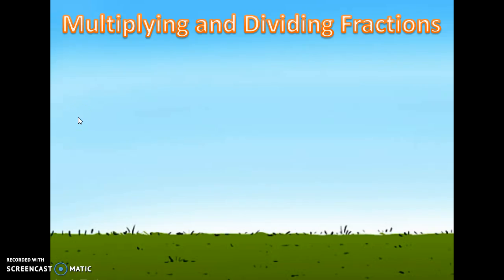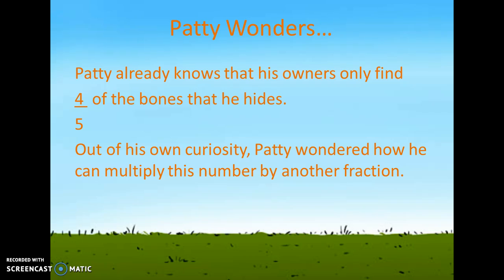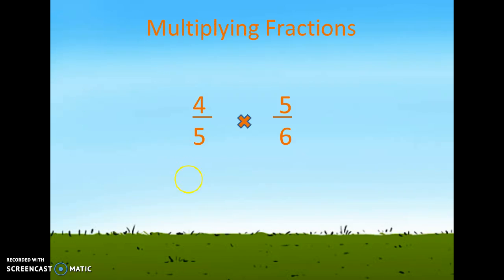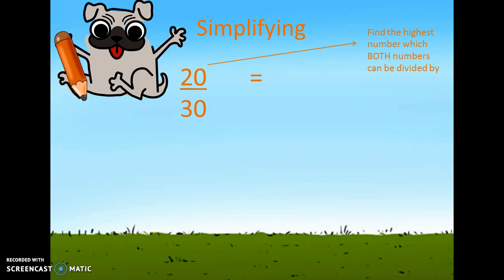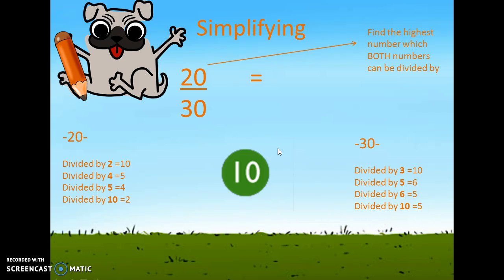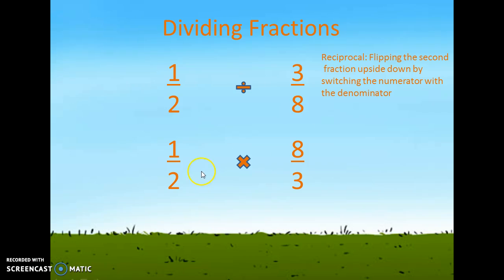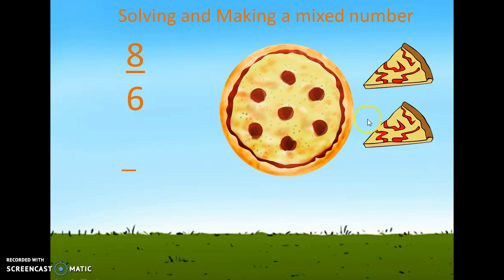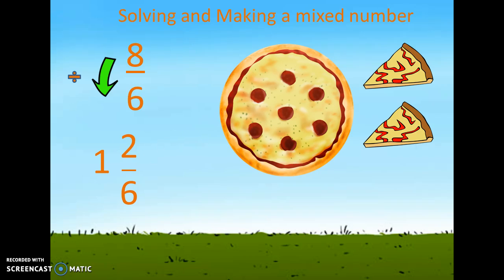Multiplying and Dividing Fractions